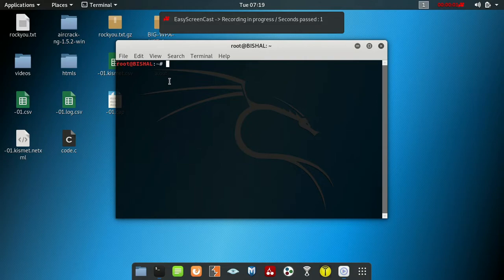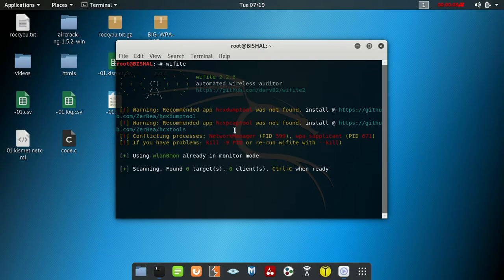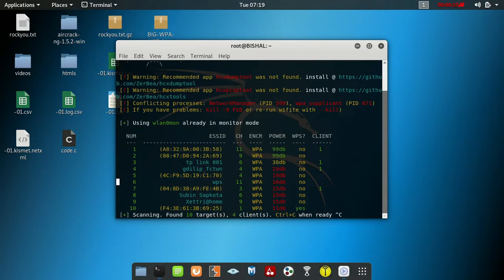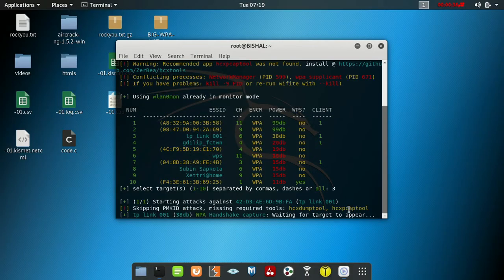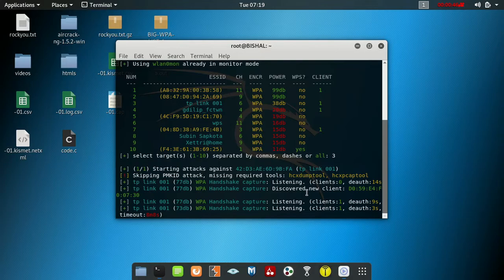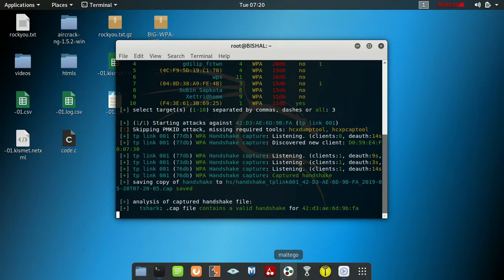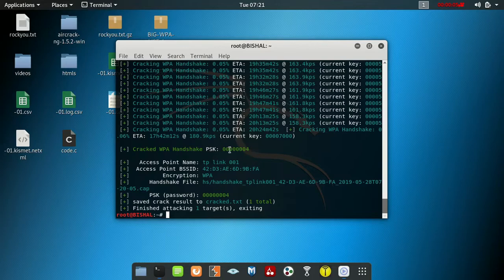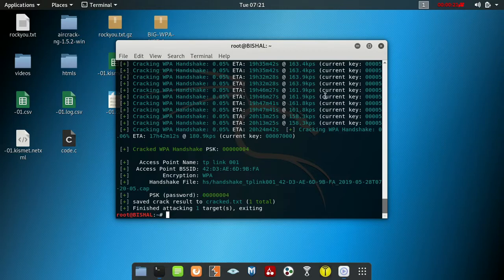Hack any WPS , WPA2 enabled wi-fi || Hack wifi using Kali Linux|| REALLY WORKING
No need to type long codes in terminal. Just open wifite using terminal and  follow those steps to hack  any wifi  from KALI LINUX ...

if password is not cracked then just replace the wordlist with better one.  You will get your password cracked.  KEEP TRYING!!